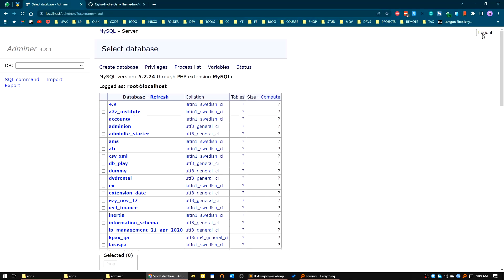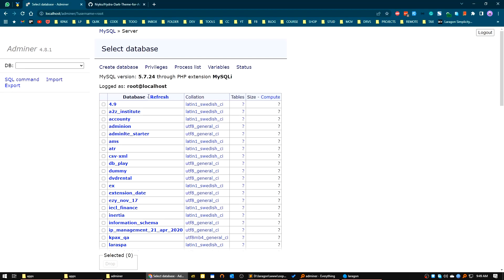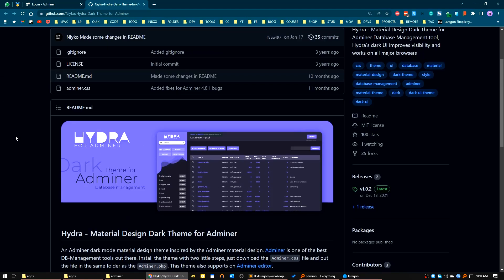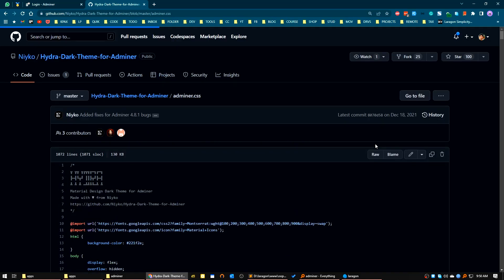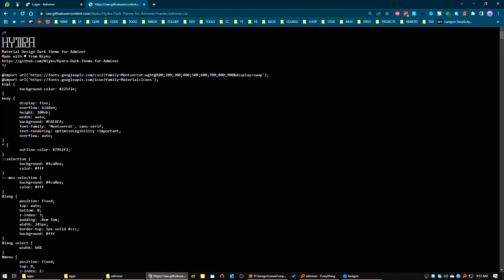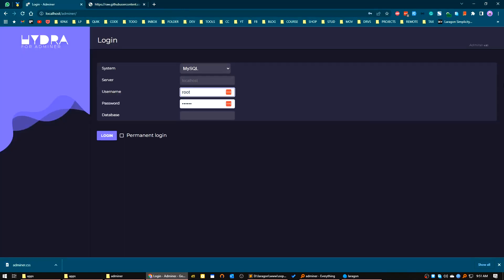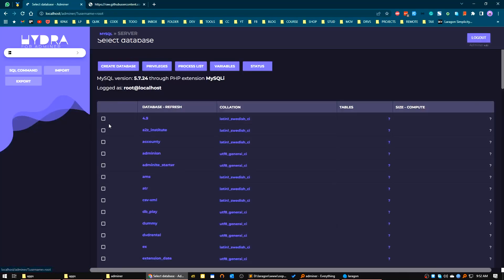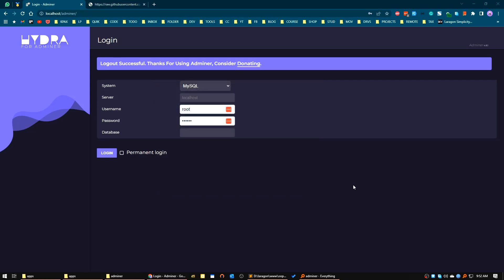How to Install Adminer Theme in Laragon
Hey fellow learners,

In this video, we will see how to add Adminer  Theme in Laragon